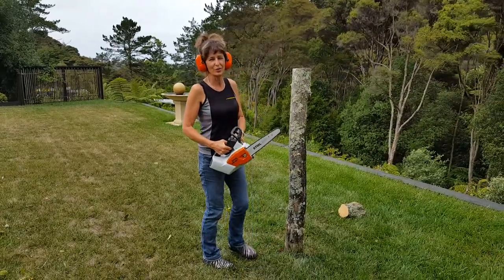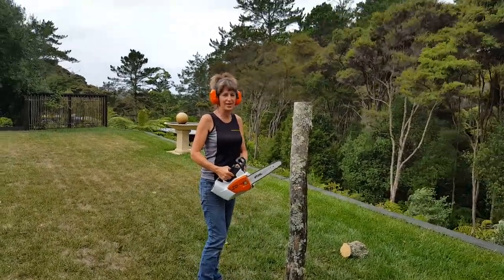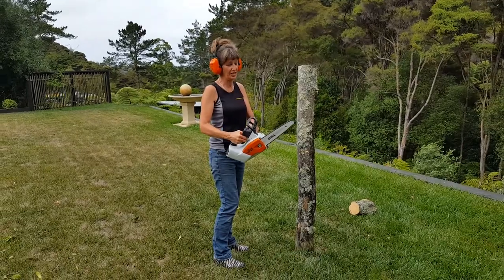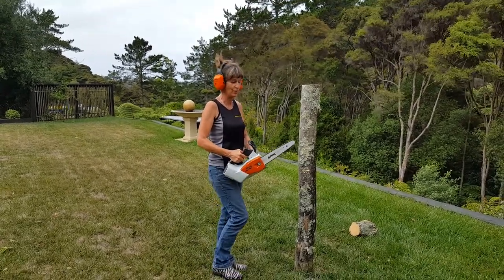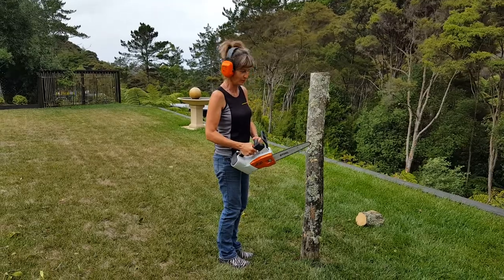Warblers Retreat Garden Maintenance tool, the STIHL battery chainsaw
This is a tool we could not do without in maintaining our gardens here at Warblers Retreat.  The battery chainsaw is so quick and easy to use.